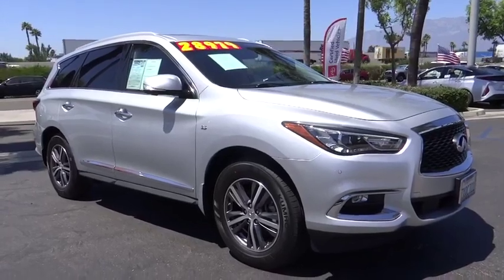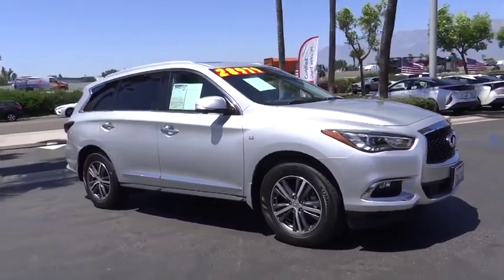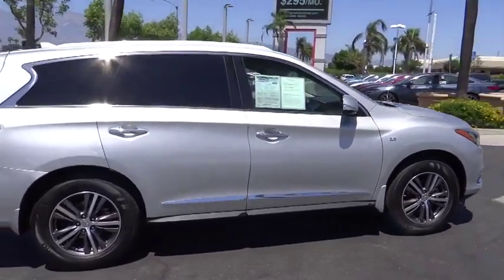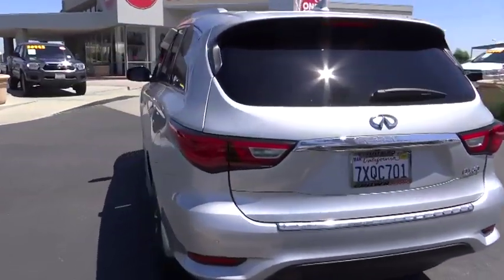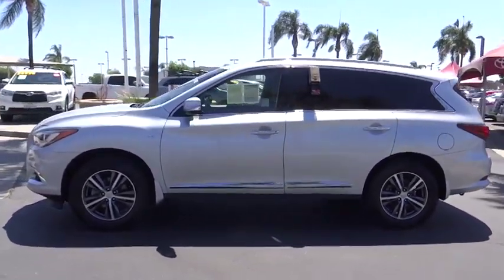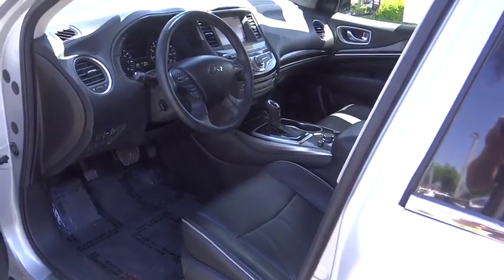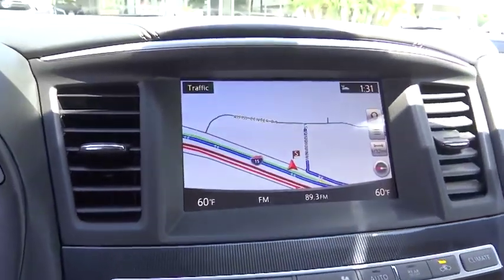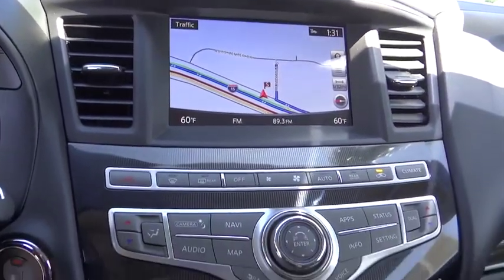2017 INFINITI QX60 used, Ontario, Corona, Riverside, Chino, Upland, Fontana, CA 2084624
2017 INFINITI QX60

Crown Toyota
1201 Kettering Drive

2017 INFINITI QX60.  A clean, one owner Infiniti with all the right features and room for the whole family.  Fully inspected with new tires installed.  Luxury and utility in an SUV that you will love.  Drive it home today!  brbrbrbrAt John Elway's Crown Toyota we focus on what's really important - your experience. Our One Price, Simple, No Games philosophy takes the hassle and frustration out of buying a vehicle. We monitor the market for what each vehicle is actually selling for after all the hours of back and forth negotiation. Then we post one price - our BEST price - on every vehicle upfront, saving you time and frustration. John Elway wants to be ''YOUR''Toyota dealer.